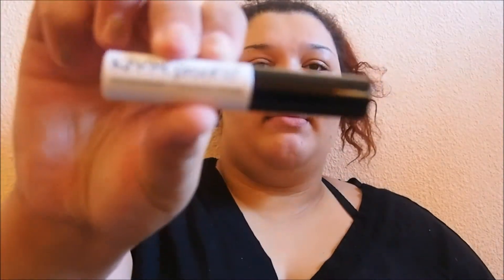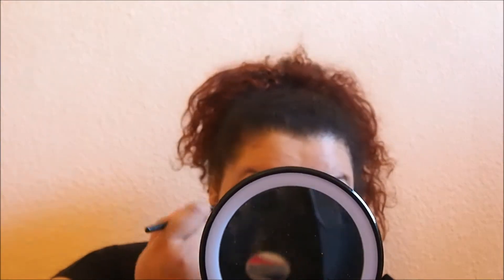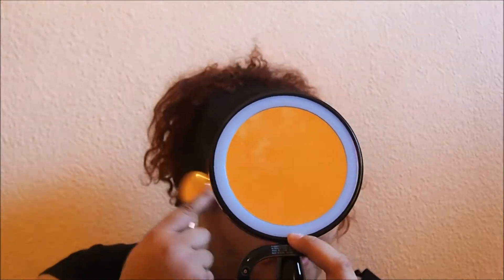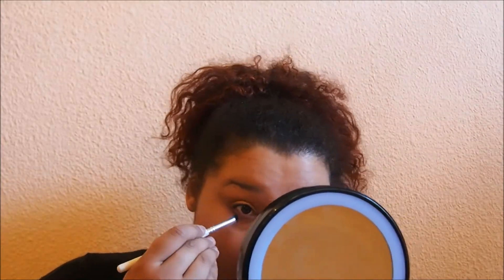Everyday Spring Makeup GRWM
~open~
Find Me: